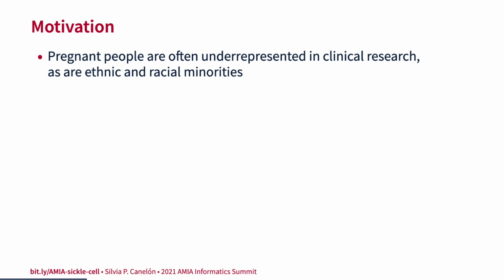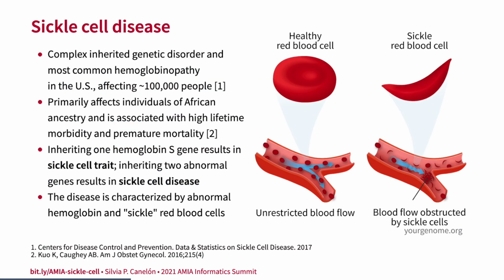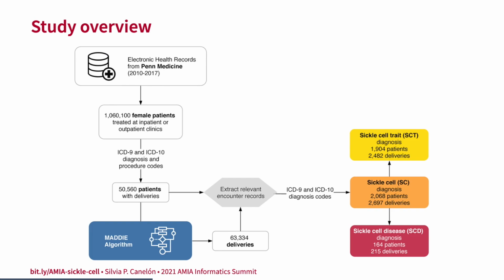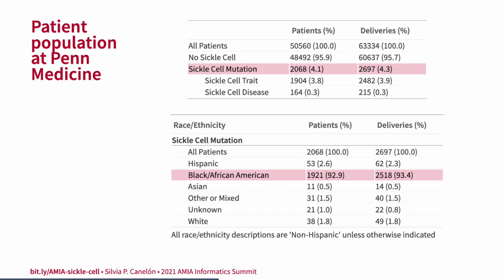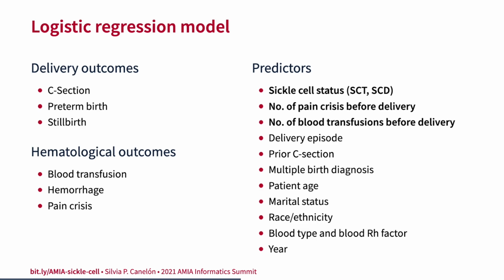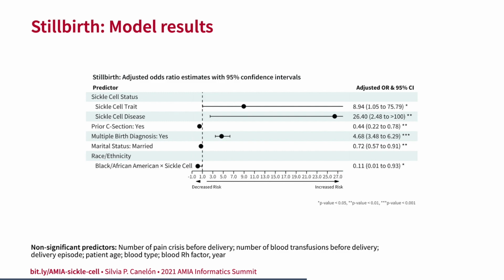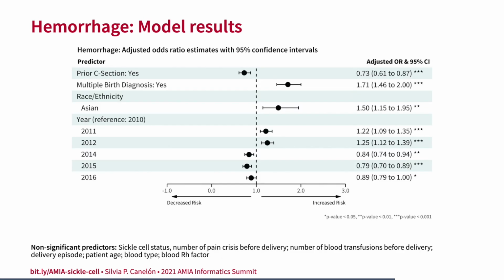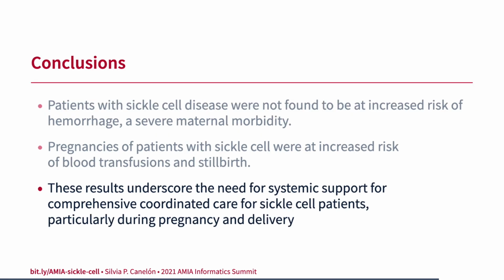2021 AMIA Informatics Summit | Silvia P. Canelón, PhD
The Impact of Sickle Cell Status on Adverse Delivery Outcomes Using Electronic Health Record Data |

Session 17 (S17): Applied Clinical Research Informatics